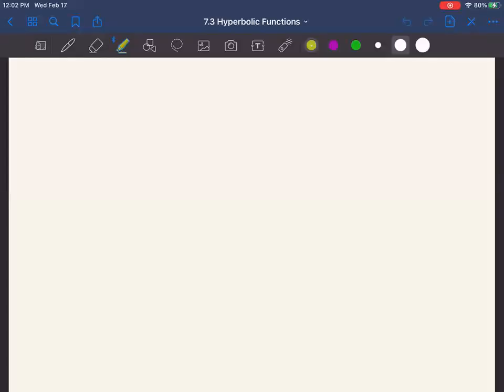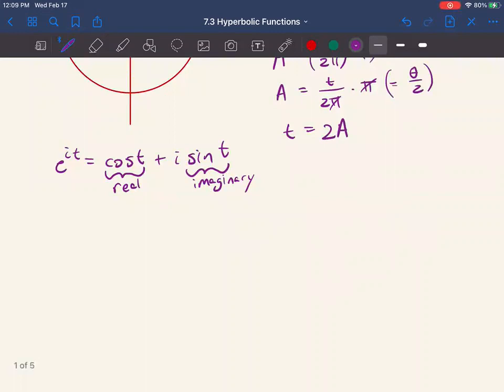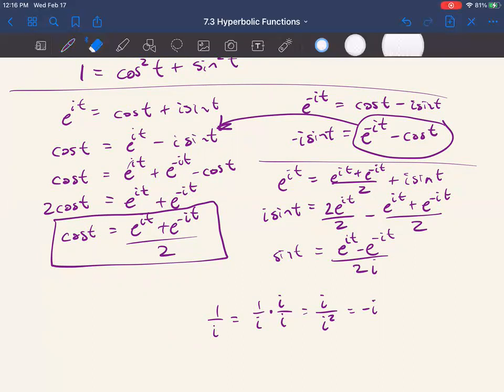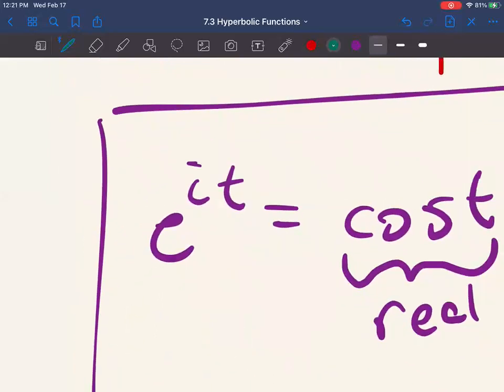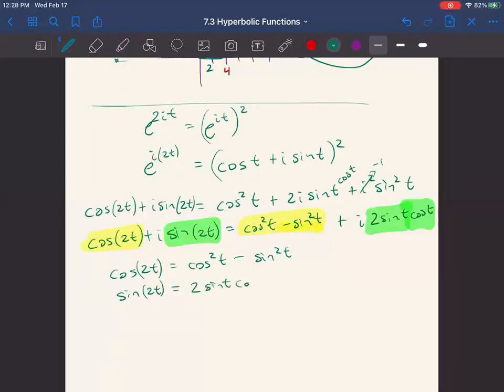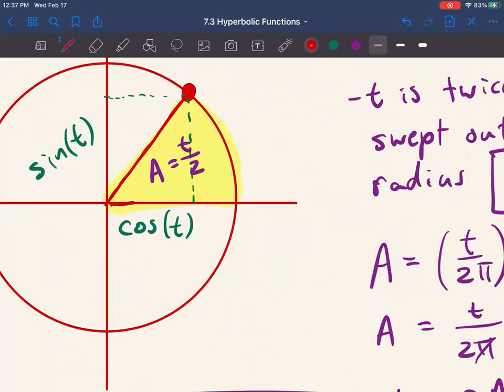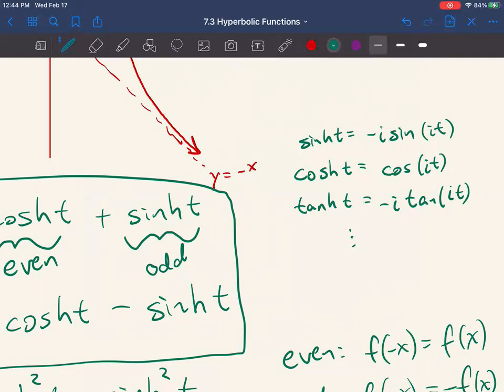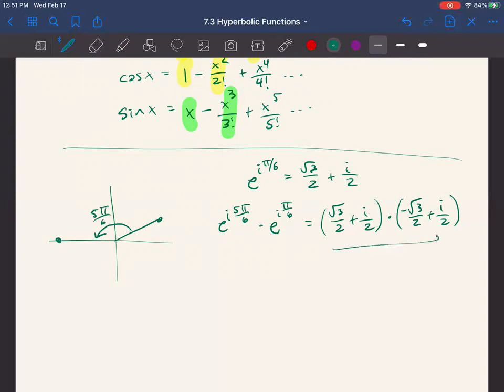Calculus Lecture 7.3 pt 1